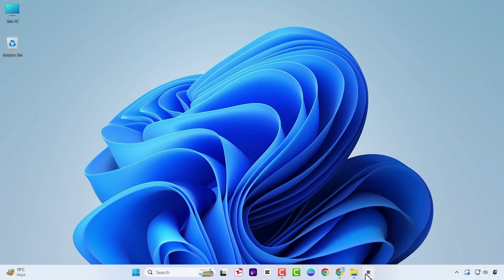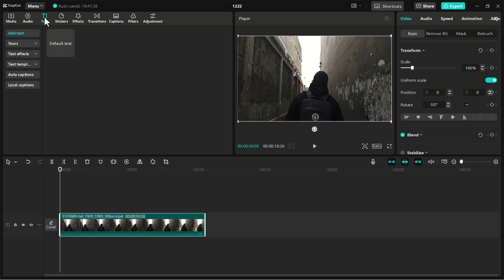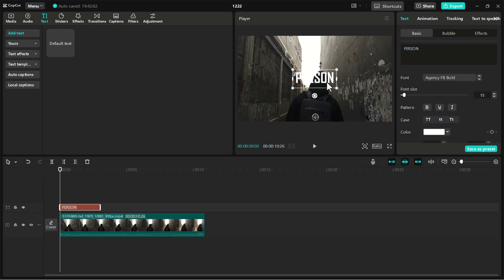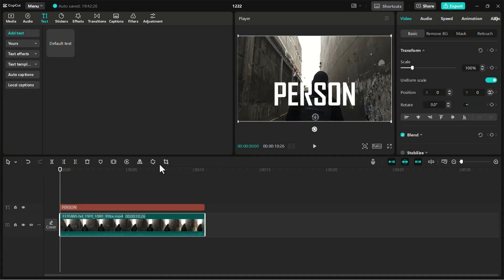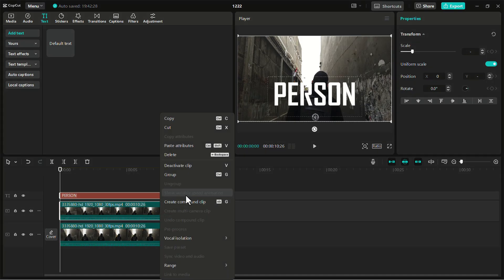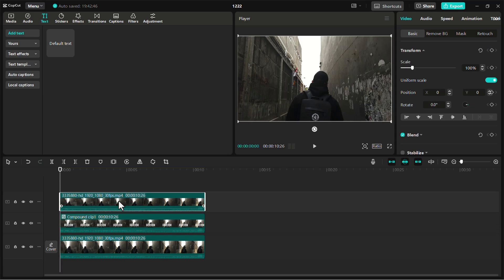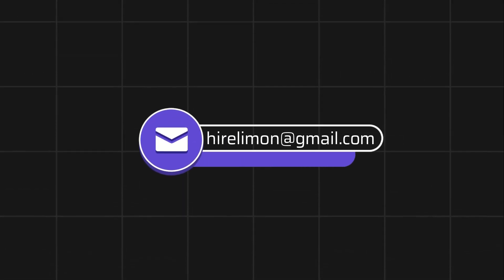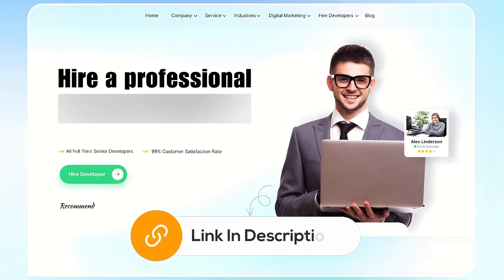How To Add Text Behind Object In Capcut PC 2026 - Full Guide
Learn how to add text behind object in CapCut PC with this step-by-step guide. Discover how to add text behind a person or object in CapCut PC, whether the object is stationary or moving. This tutorial covers how to easily add or put text behind a person or moving object in CapCut for PC, ensuring professional and seamless results. Master techniques like adding text behind moving objects in CapCut PC and learn how to put text behind a person or an object in CapCut with ease. Perfect for creating dynamic and engaging video edits, including text behind moving objects and text behind a person in CapCut PC.